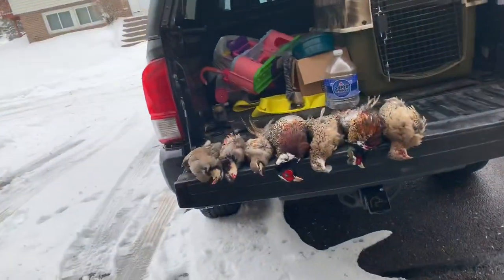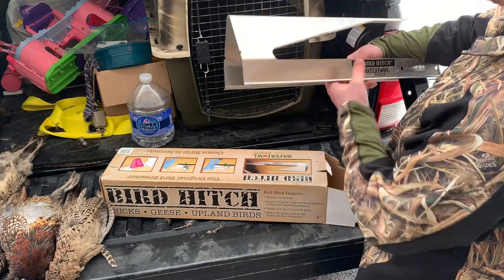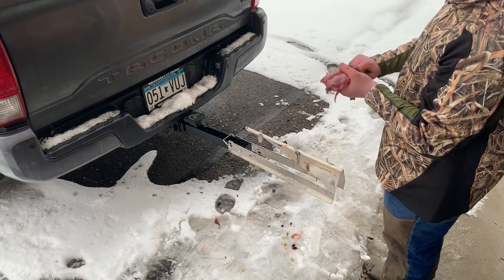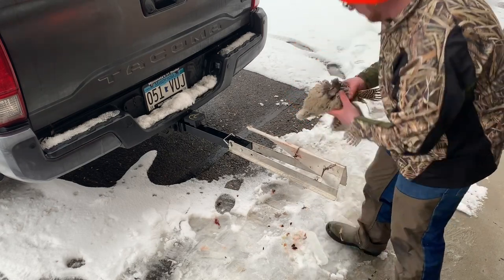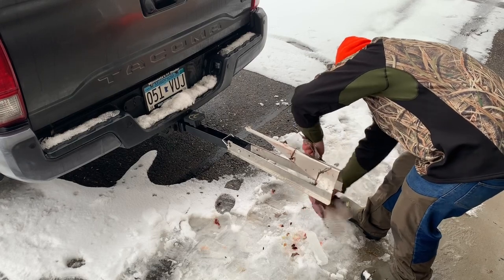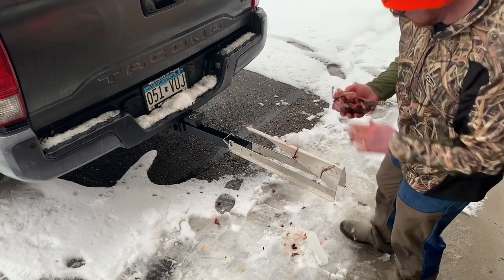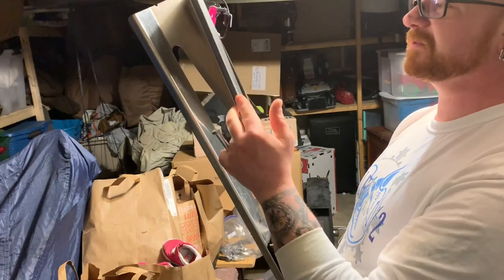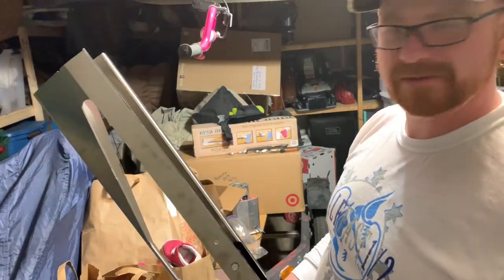Bird Hitch review and test.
Testing the Bird Hitch on pheasants.